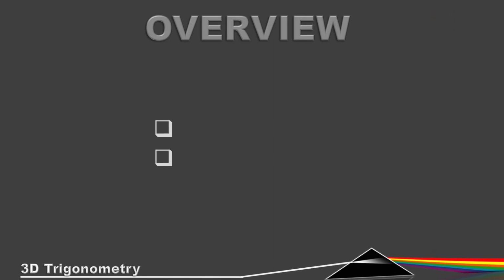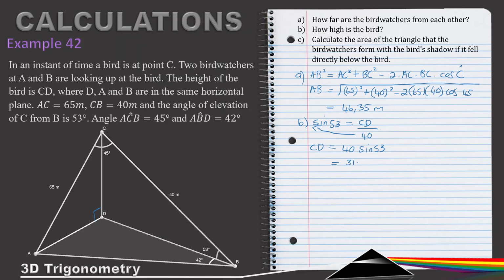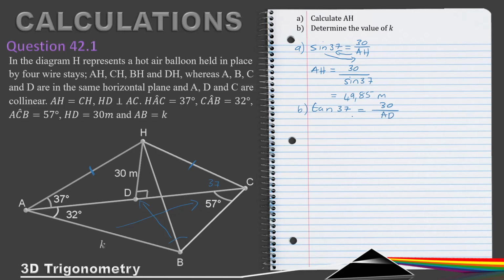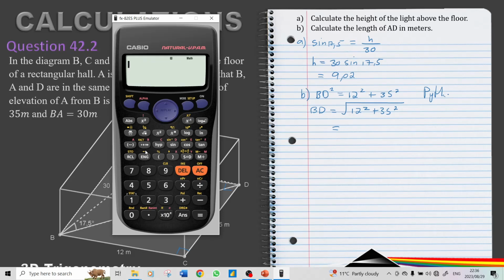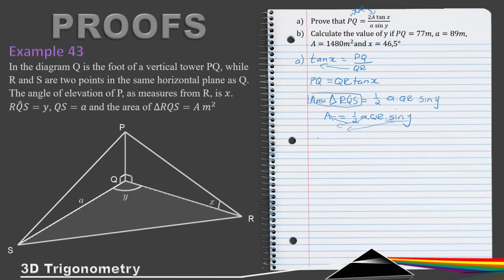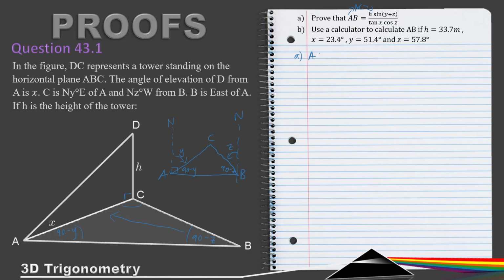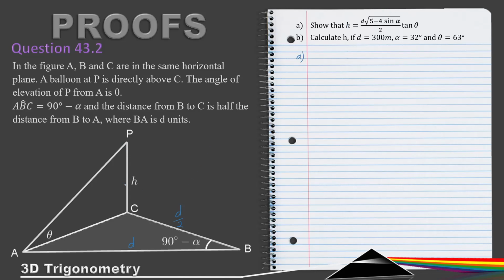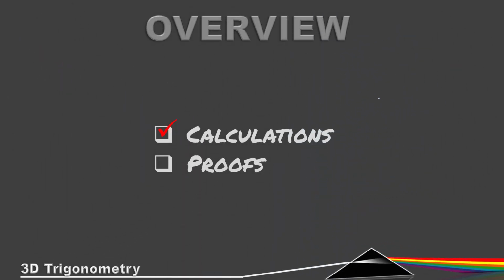R3304 3D Trigonometry